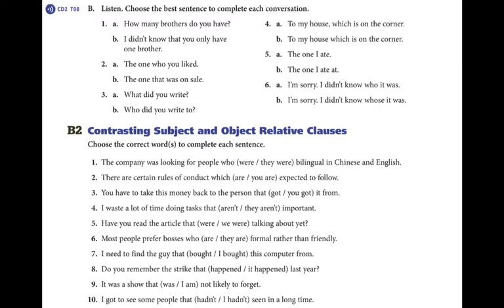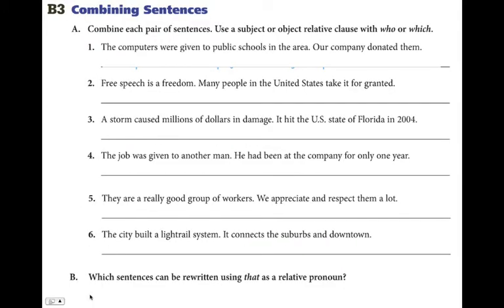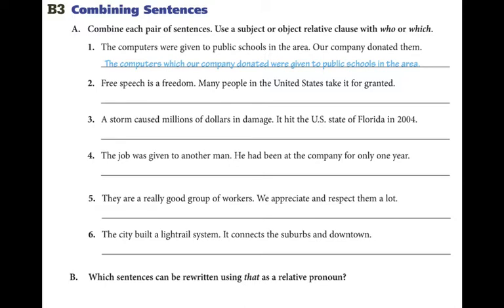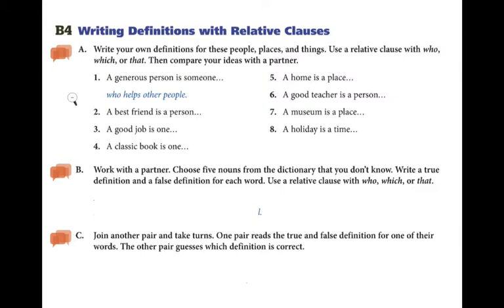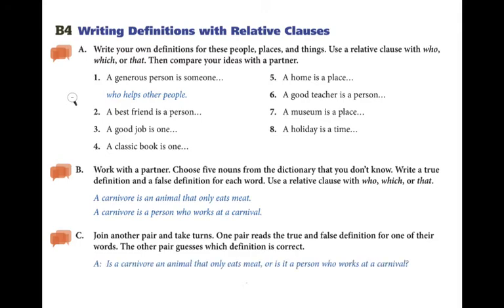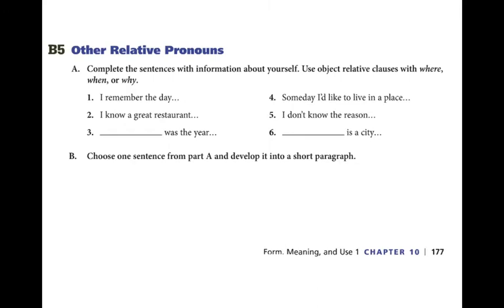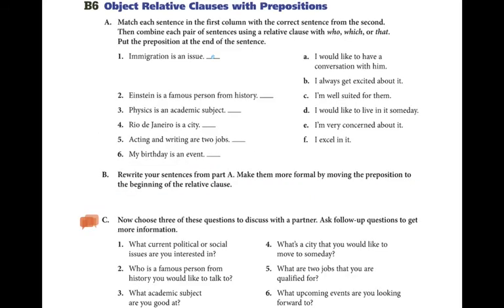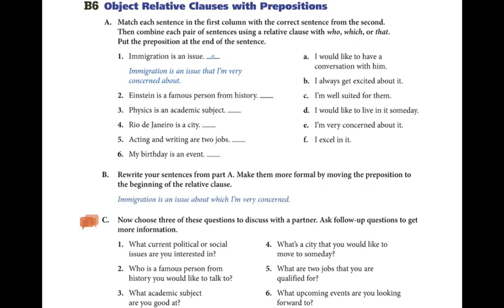GS4 Ch10 B1-B6 relative clauses